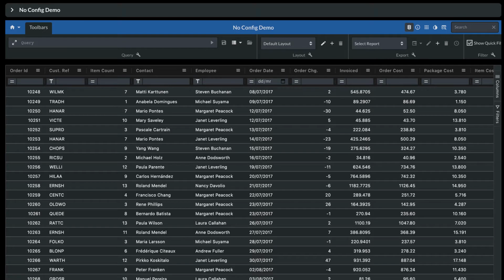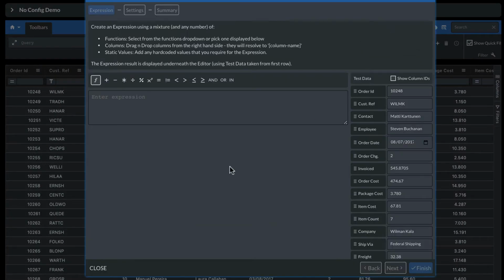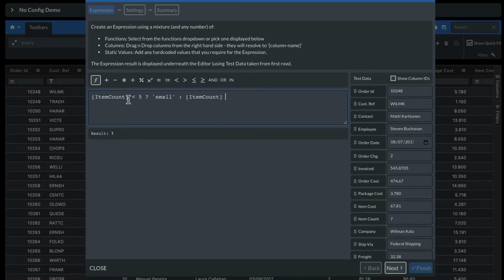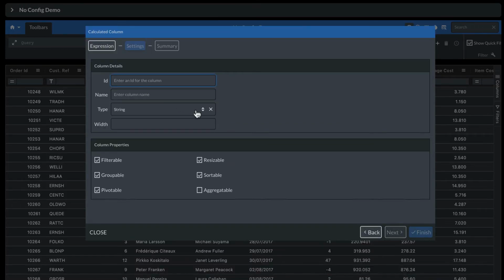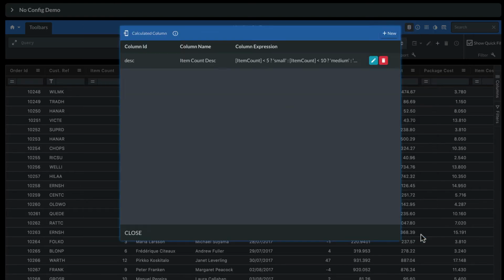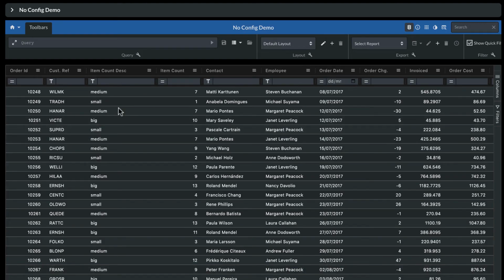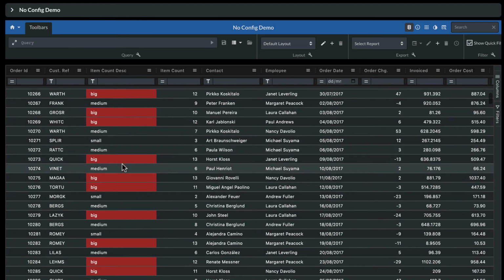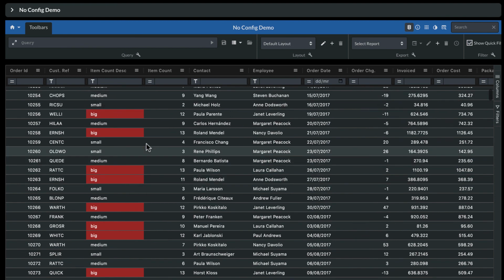AdapTable Quick Guide to to creating a Calculated Column expression which includes logic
Its straightforward to create an expression for a Calculated Column which includes logic.
See this demo where we create a Calculated Column that will display either 'small', 'medium' or 'big' based on the cell value in another column.
And once created the Calculated Column can be styled and formatted and referenced like any other column.